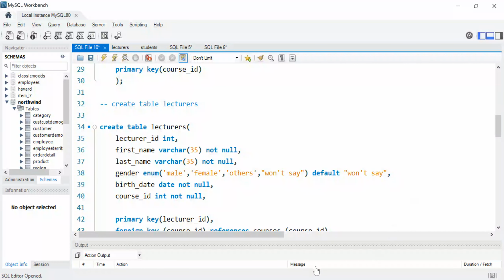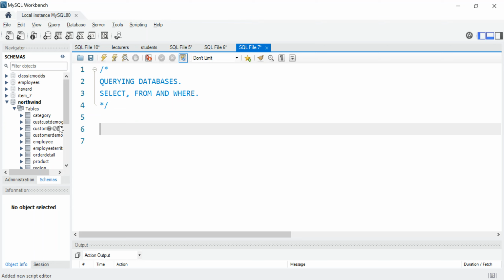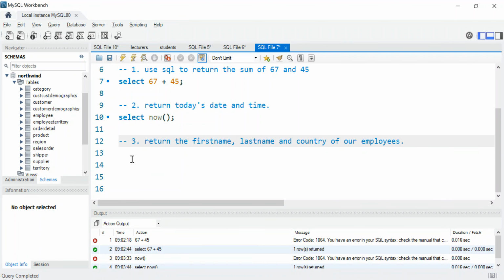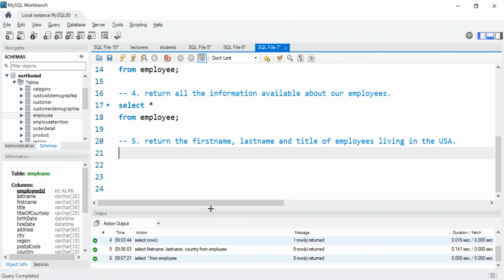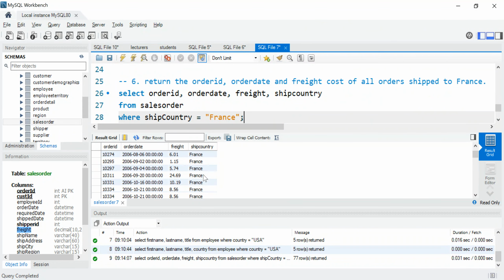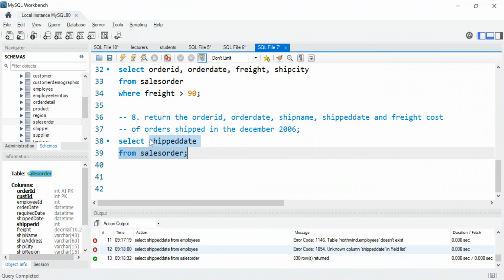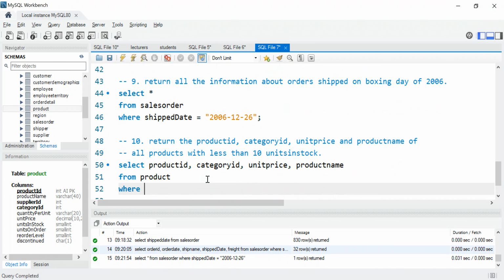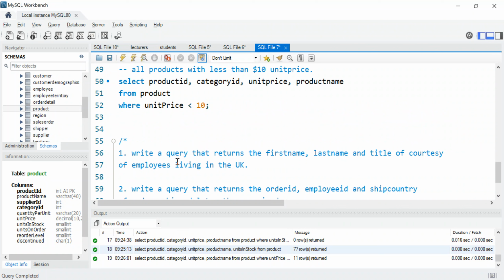SELECT, FROM and WHERE in MySQL - PART 1.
This is the second video in the SQL tutorial series. In this video, we cover:

1. Creating Databases

2. Creating Tables and Understanding Schema

3. Populating Tables with Data

4. Working with basic arithmetic expressions.